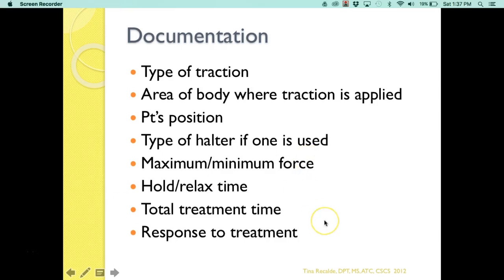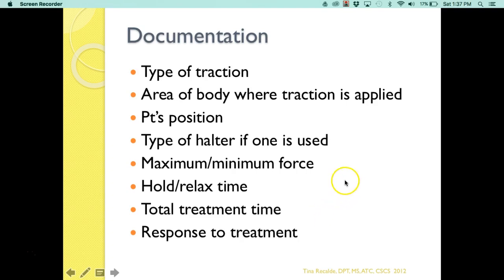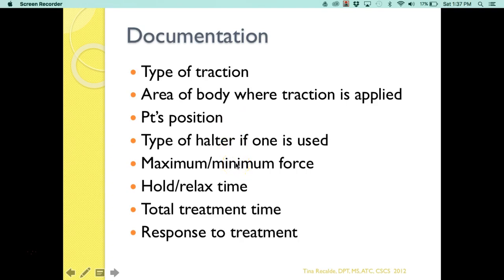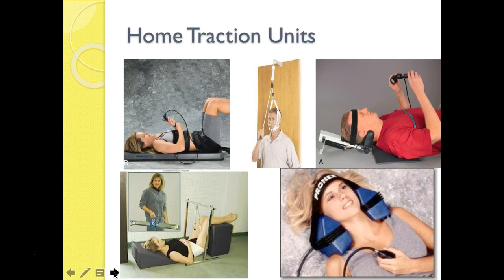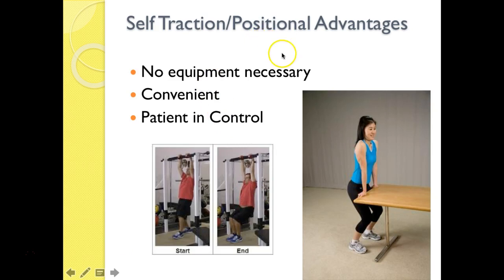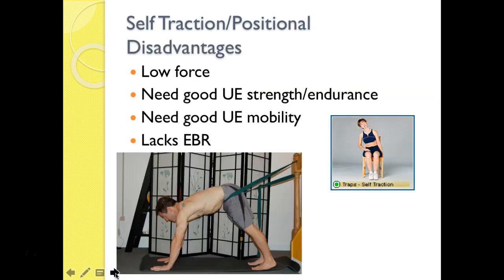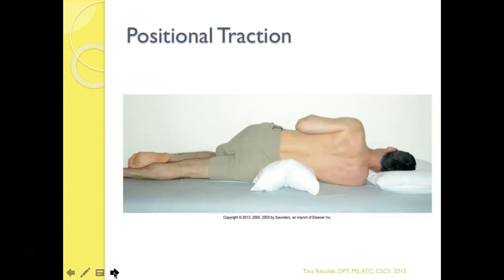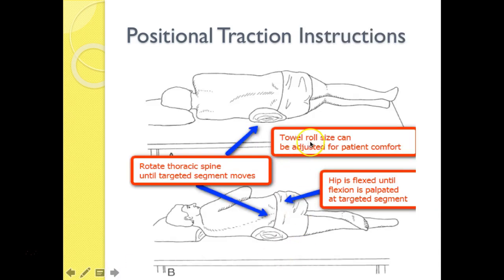Self Traction Part 7